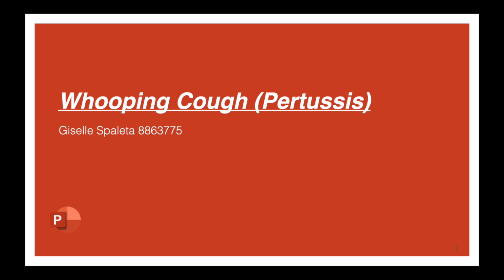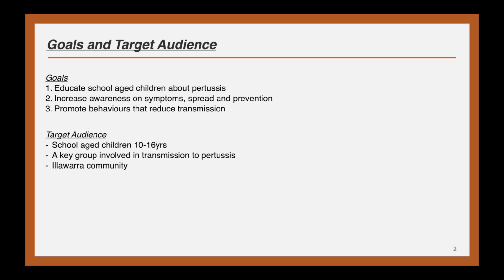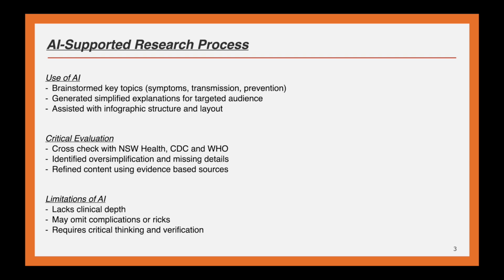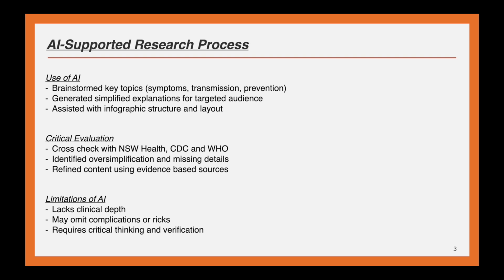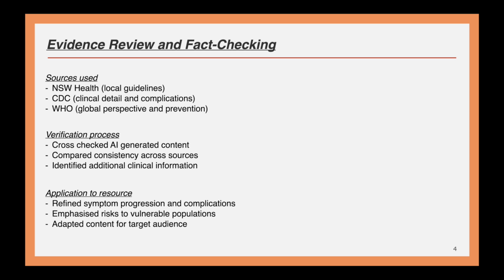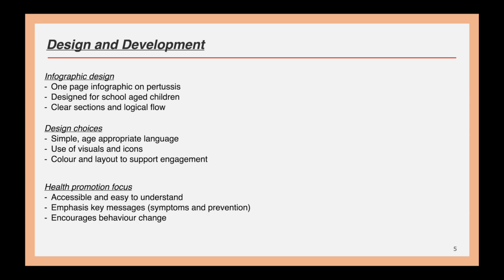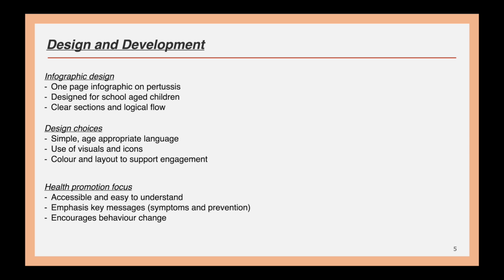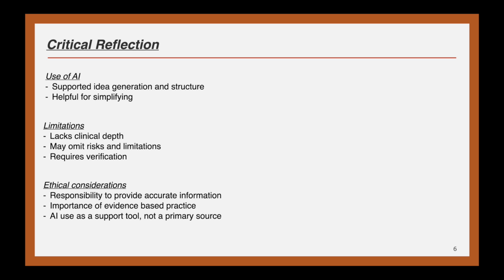Assessment 2 - Pertussis - Giselle Spaleta 8863775